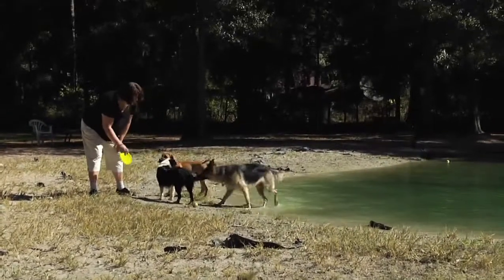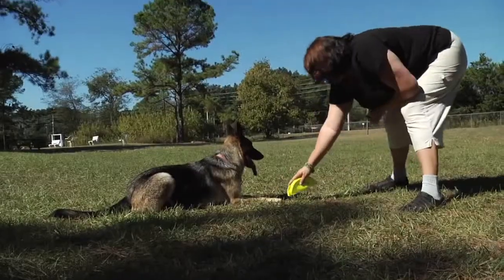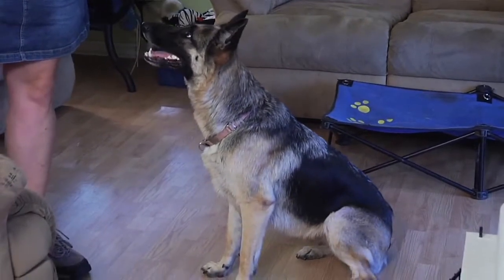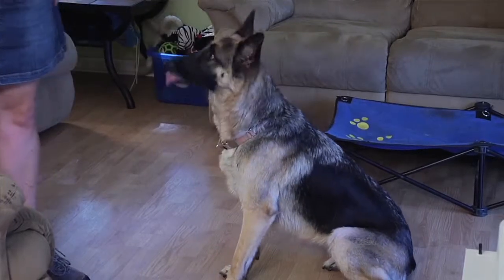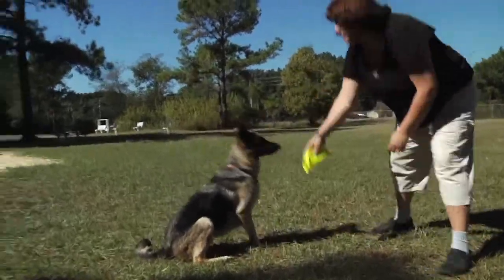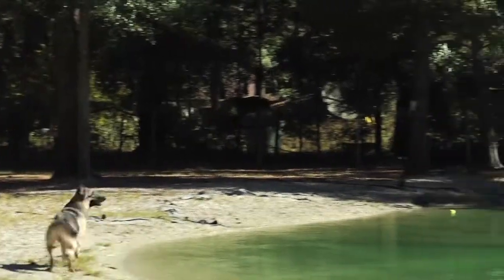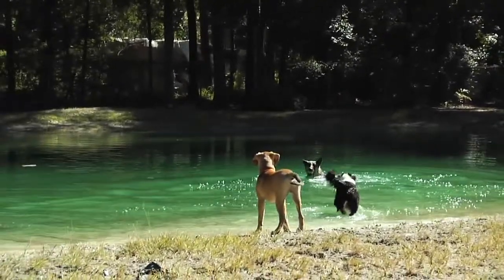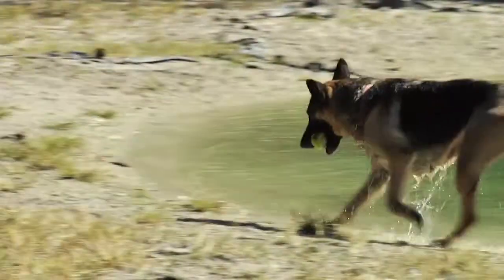How Do I Train My Dog to Be Calm?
How Do I Train My Dog to Be Calm?. Part of the series: Dog Training Tips. Exercise and play help to work out energetic dogs and train them to be calm. Discover how to channel your dog's energy using this free video presented by a professional dog trainer.